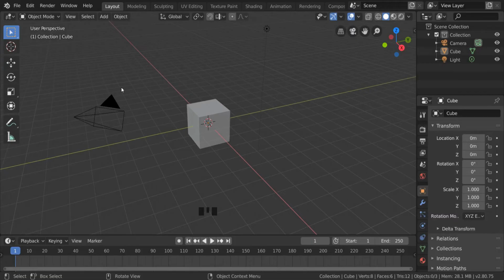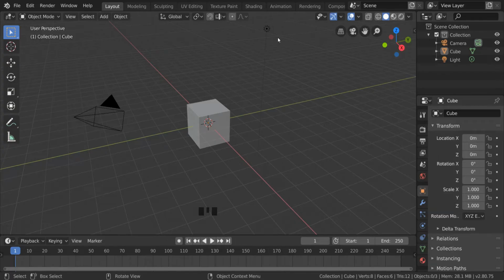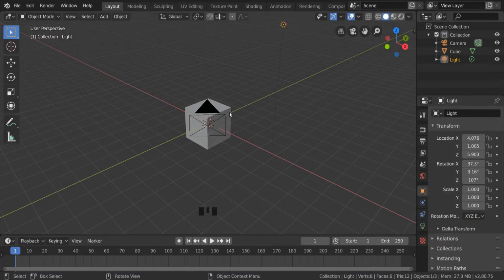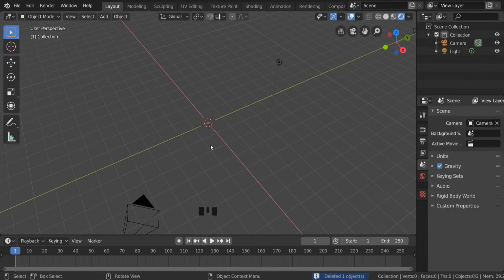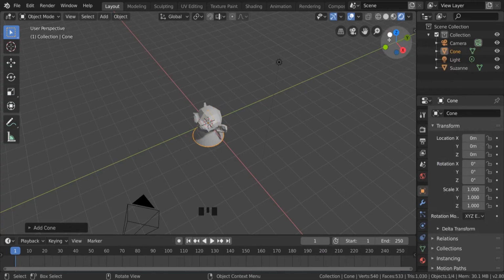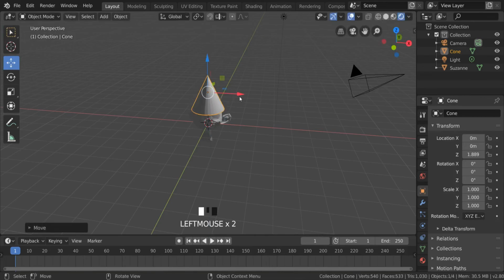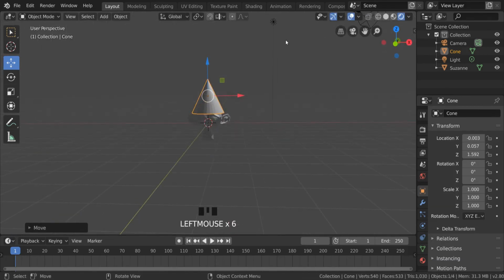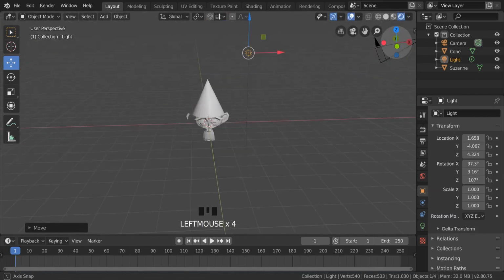Blender Basics - moving and making things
The basics of deleting (X), adding (Shift-A) and moving (G) in Blender 2.8